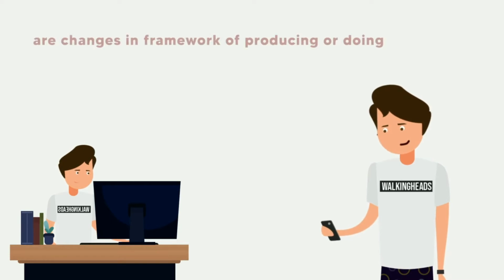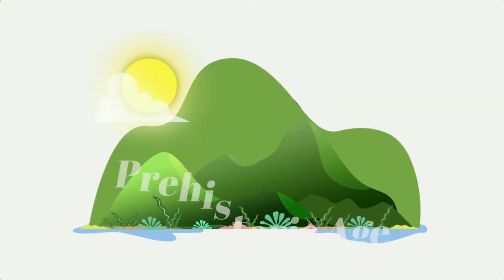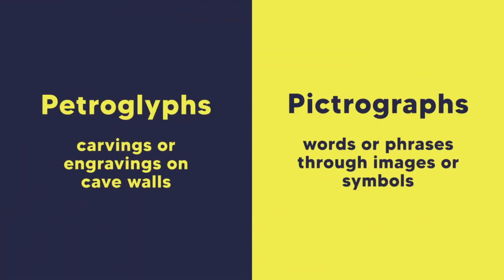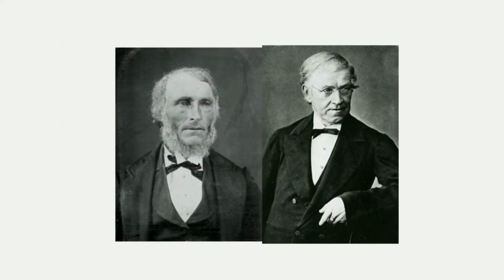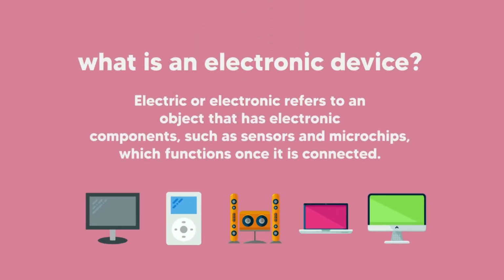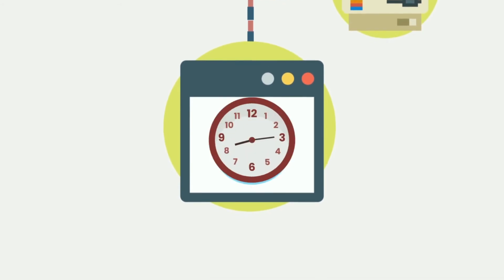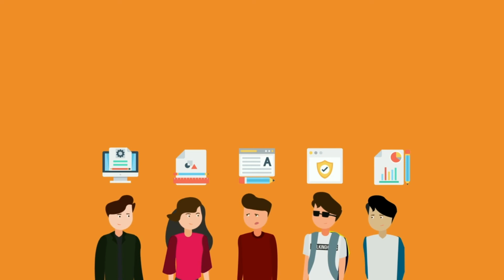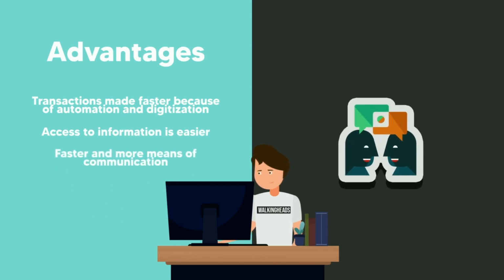LESSON 2 Evolution of Media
Learners must be able to identify the paradigm shifts involved in traditional media and new media. Understand the relationship between new media and prehistoric media. Be able to editorialize the roles and functions of media in a democratic society. Search latest theories in information and media. Clearly identify the differences between the following ages in media

Note: Apologies for the typographical error, it's Pictographs.

credits to flaticon.com and freepik for the icon packs.